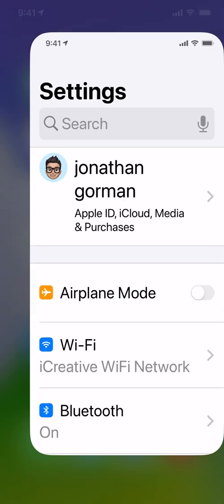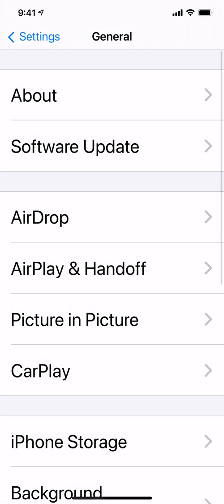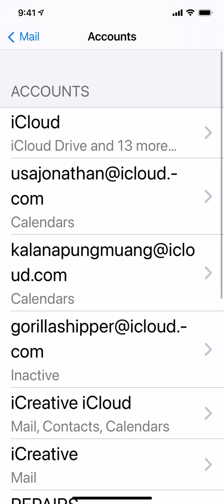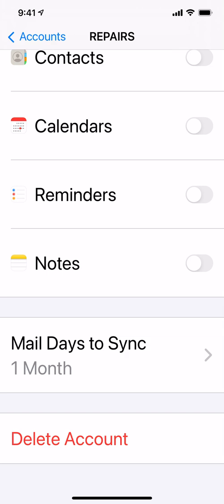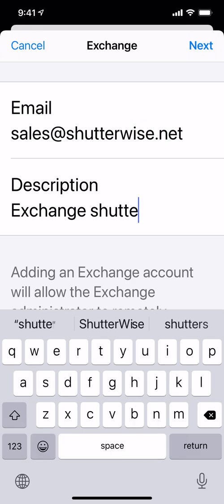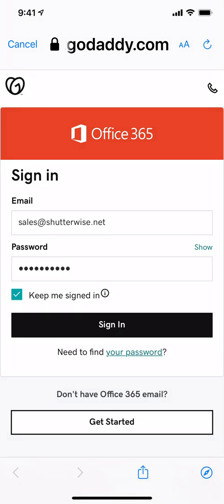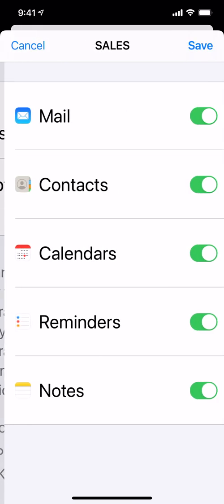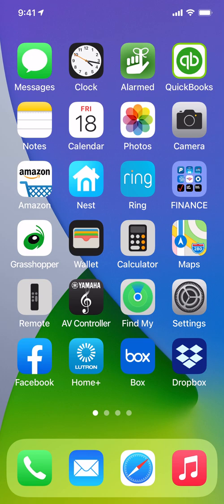Shutterwise email setup on iPhone or iPad